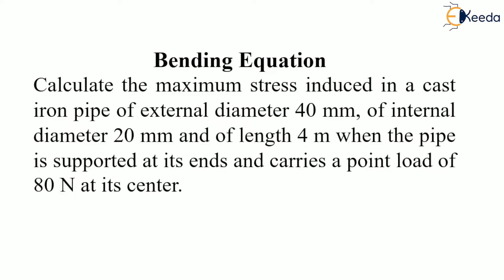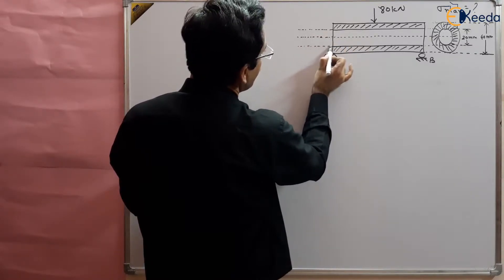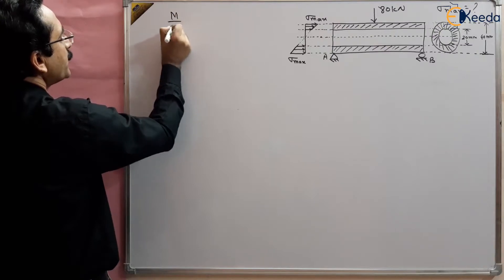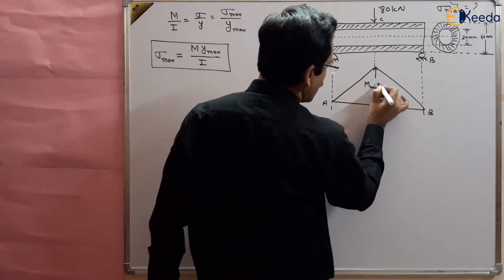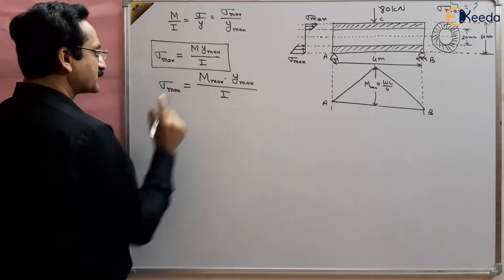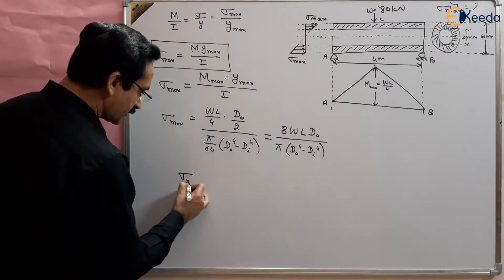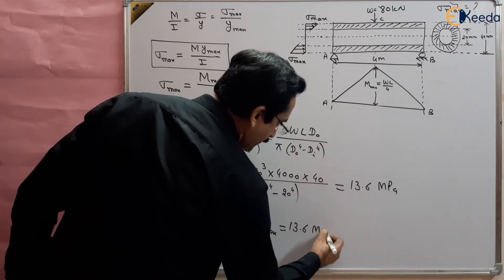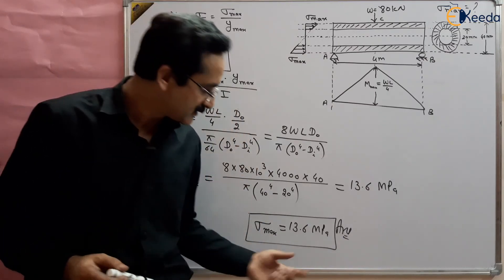Bending Equation Explained In Strength Of Materials | Understanding Numerical 1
In this video, we will delve into Numerical 1 of the Bending Equation in the Strength of Materials subject for GATE exam preparation. Whether you're a student aiming to crack the GATE exam or someone interested in understanding the fundamentals of bending equations, this video is tailored just for you.

In this tutorial, we will solve numerical problems related to bending equations, providing step-by-step explanations and strategies to tackle similar problems in your exams. Strengthen your understanding of the core concepts and enhance your problem-solving skills with our detailed walkthrough.

🔹 What You'll Learn:

Basics of Bending Equations
Numerical Problem Solving Techniques
GATE Exam Preparation Tips

Happy Learning.